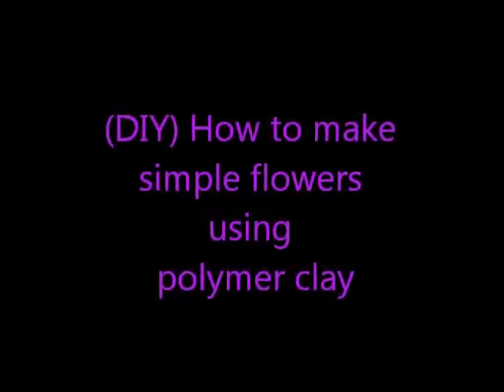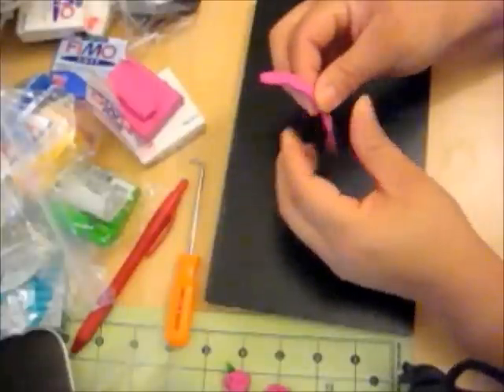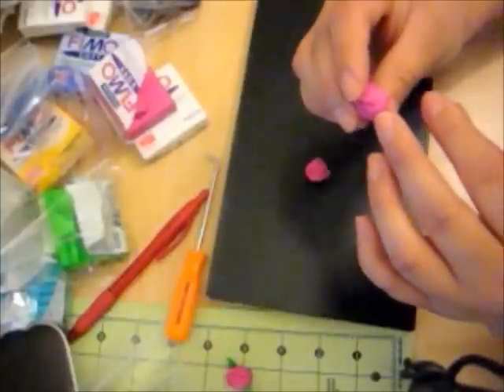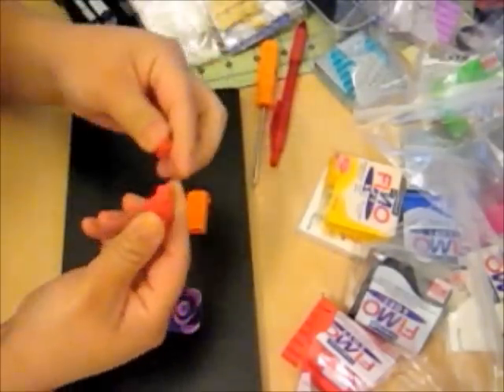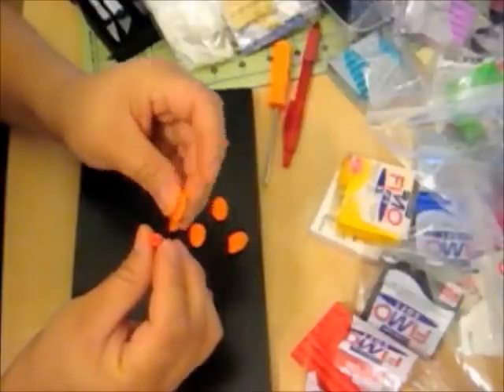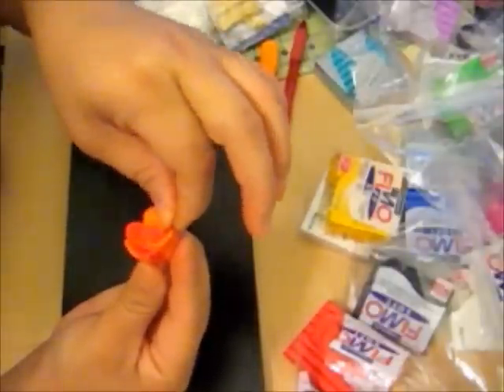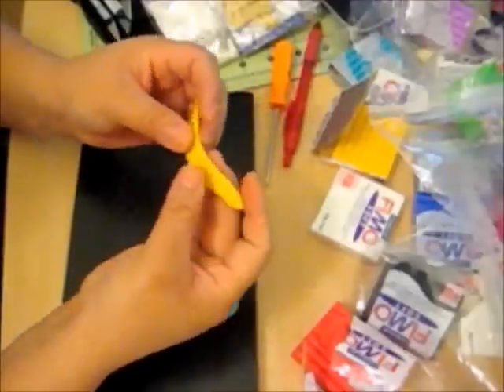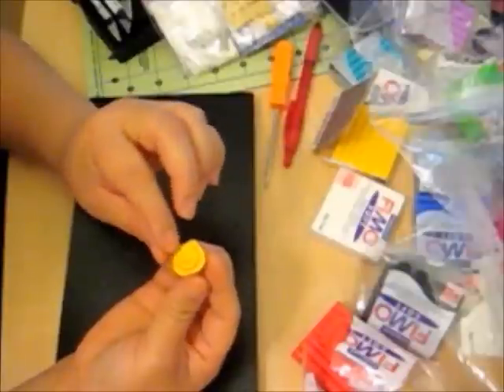(DIY) How to make flowers - polymer clay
This video will show you how to make three types of flower using polymer clay.